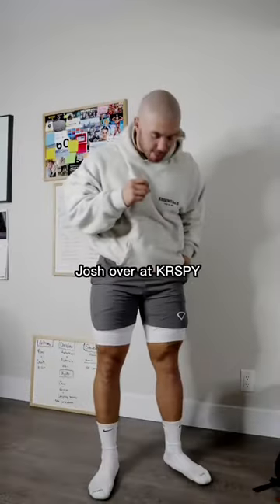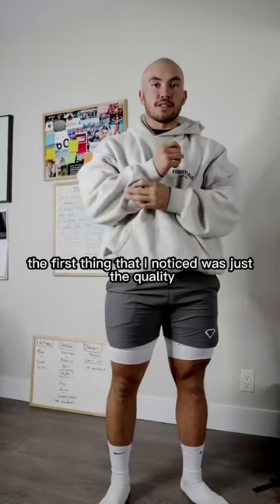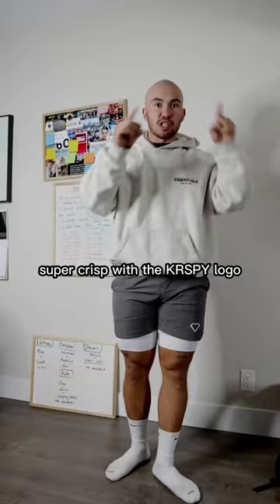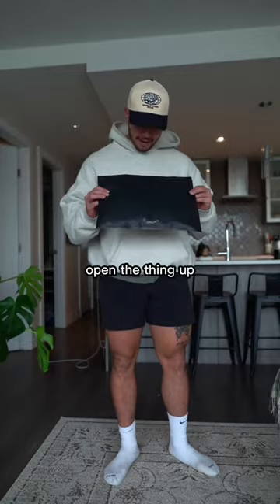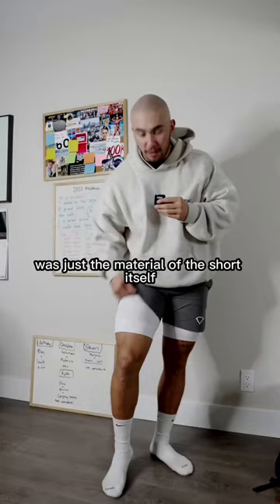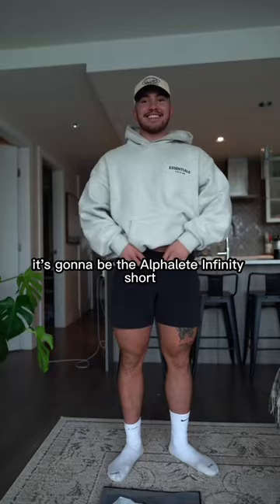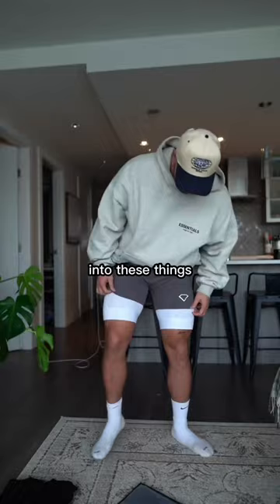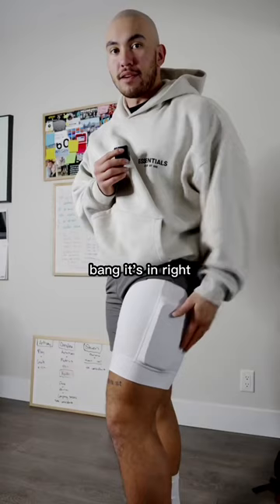CODE: KEITH for 10% off